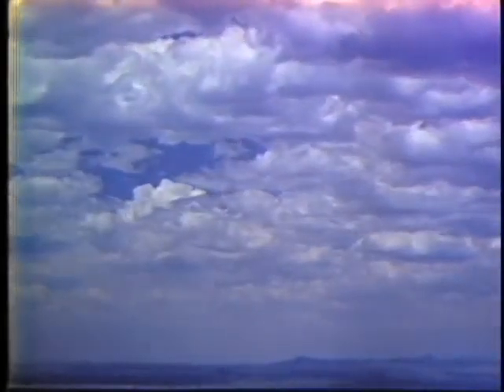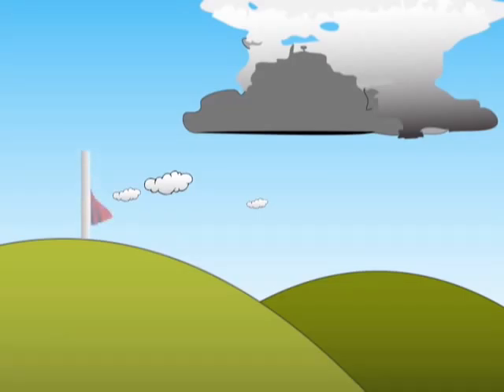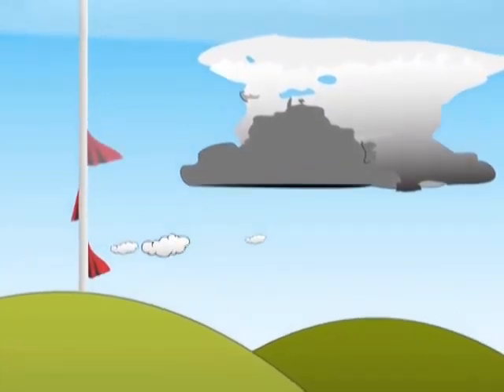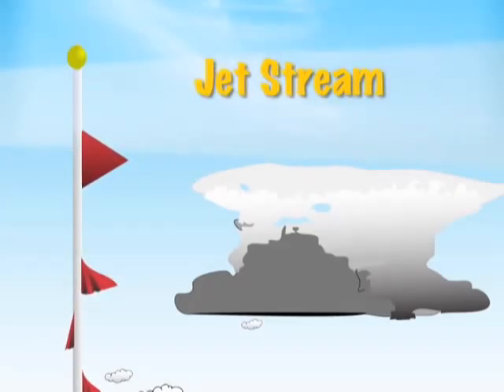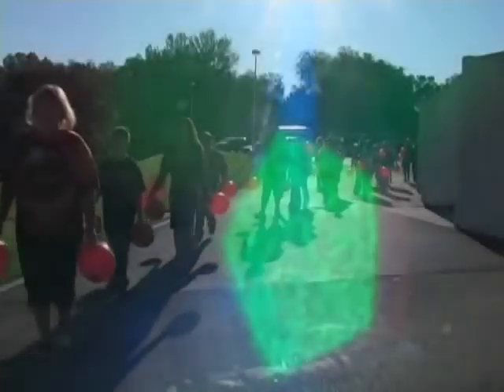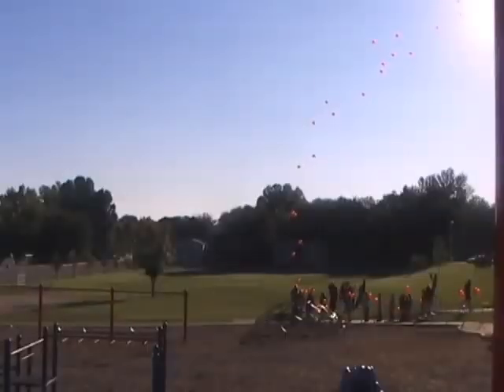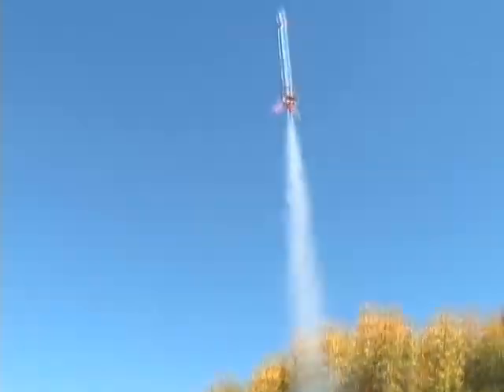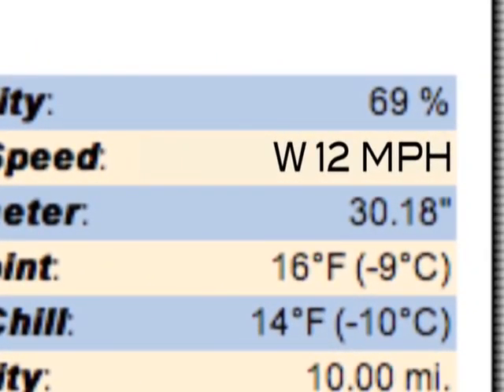[Everyday Science] Wind #3: Speed, Direction and Height (LSOP - CSU)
This is the 3rd part of the Wind episode of the Everday Science show.

Everyday Science is a joint production of Poudre School District Channel 10 and the Little Shop of Physics. PSD Channel 10 is the Poudre School District's educational cable access TV station. The Little Shop of Physics is a hands-on science outreach program at Colorado State University in Fort Collins, CO. On the regularly aired television program "Everday Science," LSOP Director Brian Jones works with PSD students to demonstrate the principles of physics in fun and exciting ways! Every episode is something new and different and encourages viewers to try their hand at everyday science.